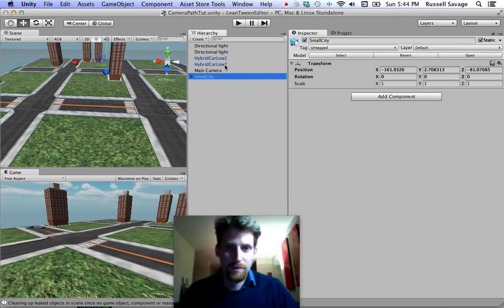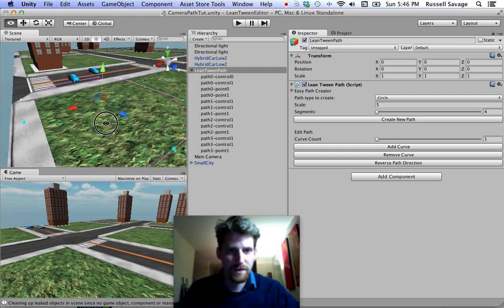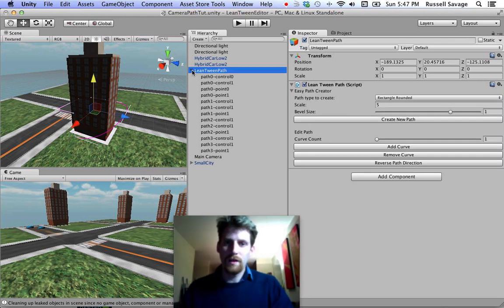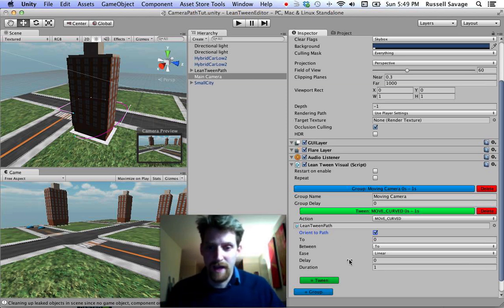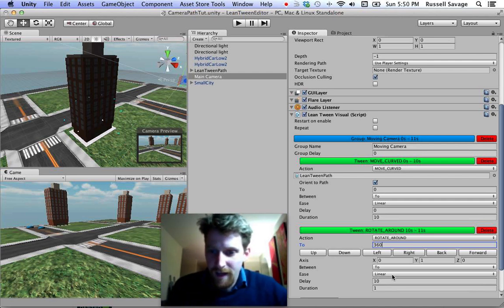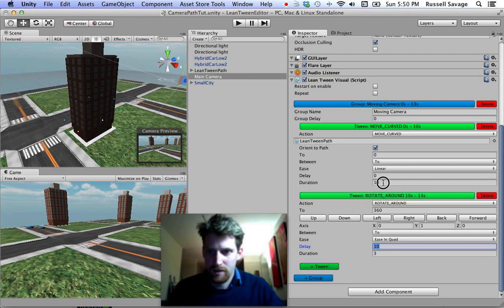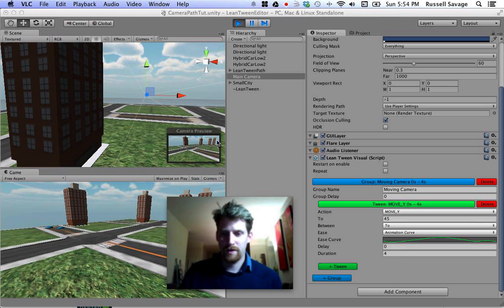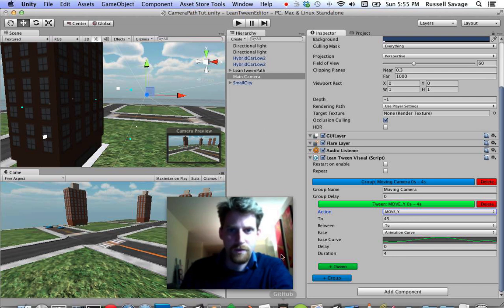LeanTween Editor Walkthrough in Unity3d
An editor for the animation engine: LeanTween for Unity3d. Define bezier curves and chain multiple tweens, all within the editor.